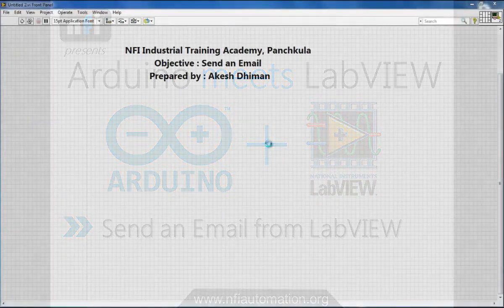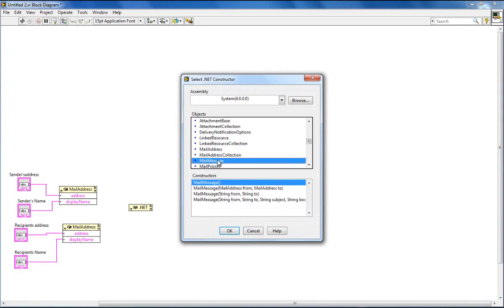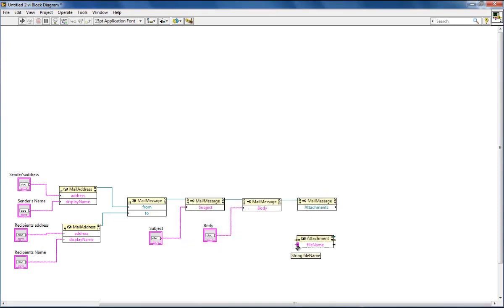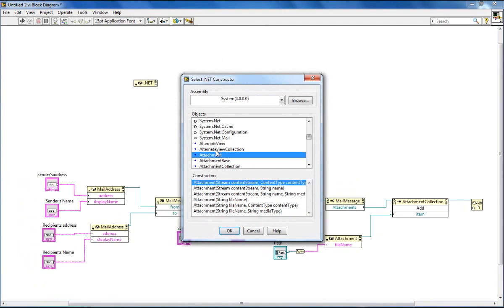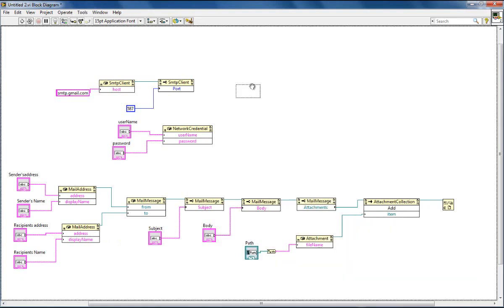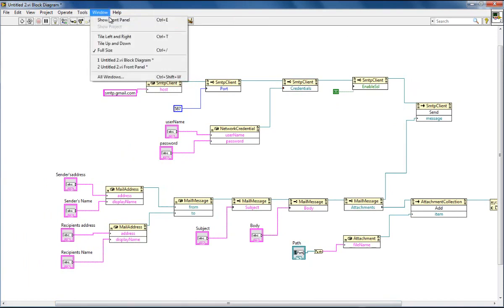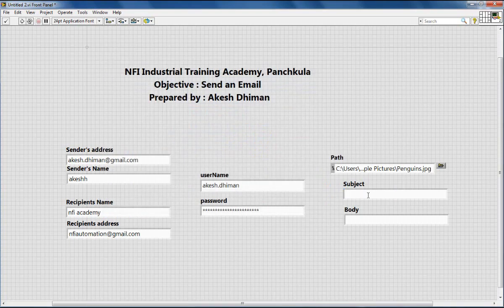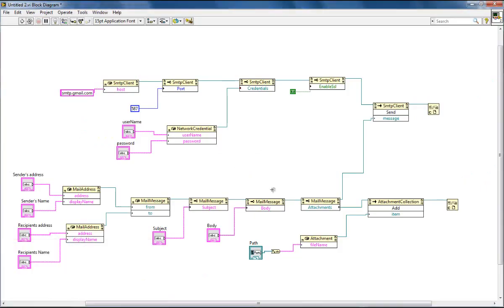66 How to Send E mail from LabVIEW